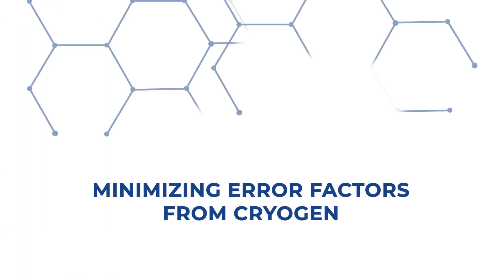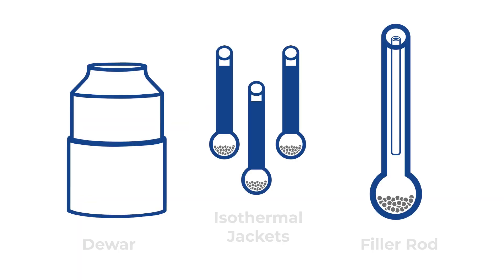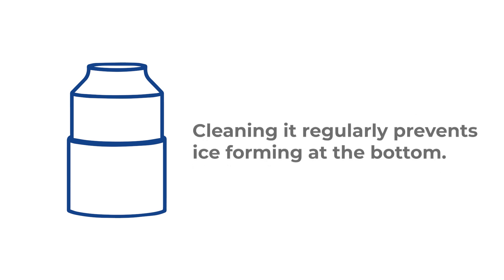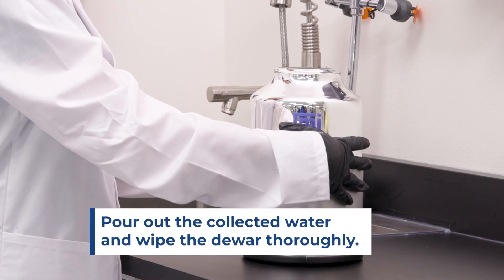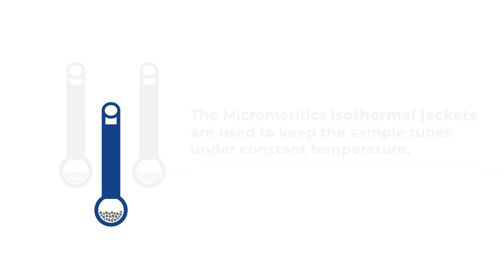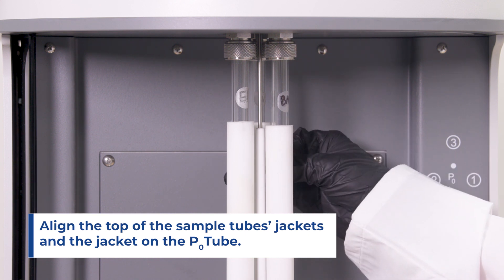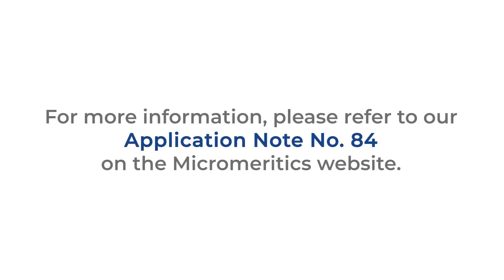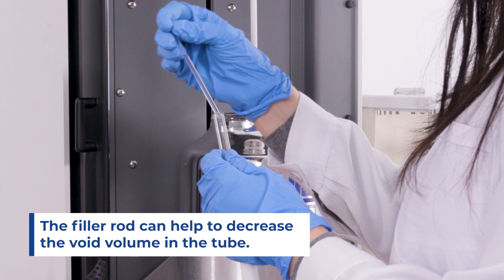Quick Tips | BET Surface Area Measurements | Tip 5: Minimizing Error Factors From Cryogen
Welcome to the Quick Tips Series: How to Maximize BET Surface Area Measurements.

Tip 5: Learn how to minimize the error associated with cryogenic liquid on adsorption data.